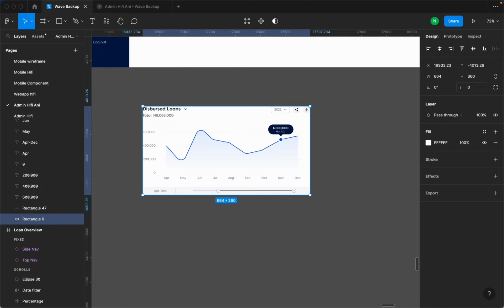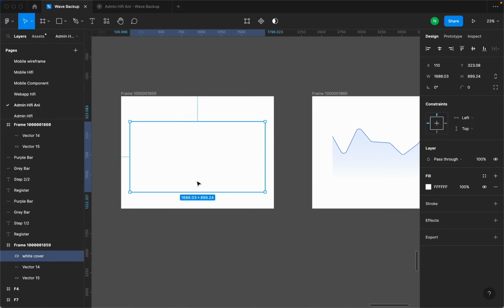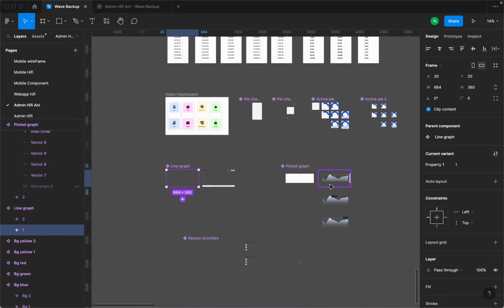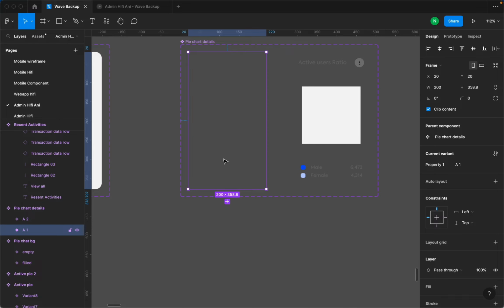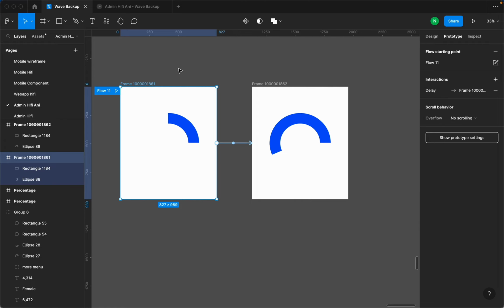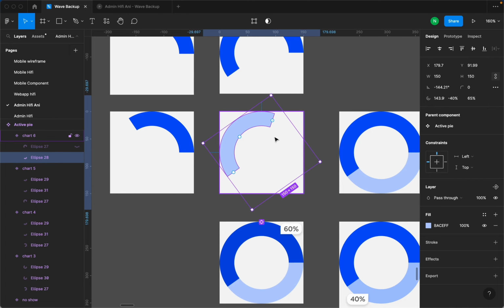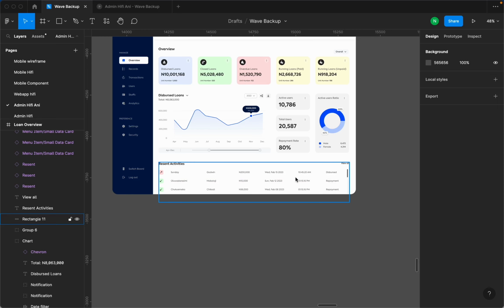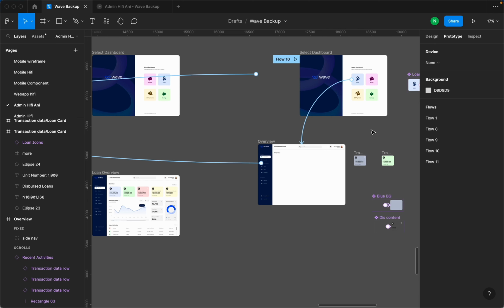How to Design a Sleek Dashboard Animation on Figma (part 2)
In this video I will show you how to create a sleek dashboard animation in Figma without any plugins! This tutorial has been divided into two parts, with each part covering a different aspect of the design process. Ensure to watch the part 1.